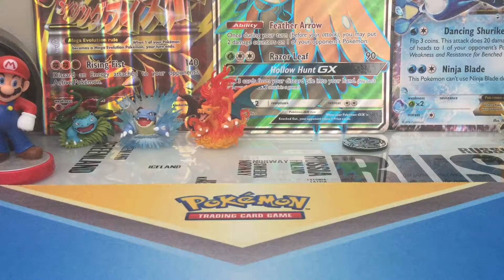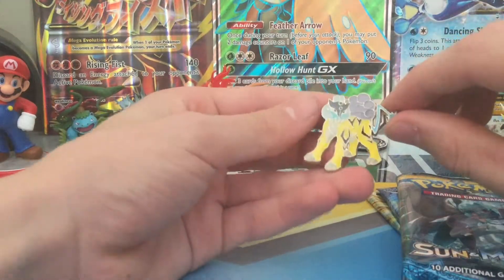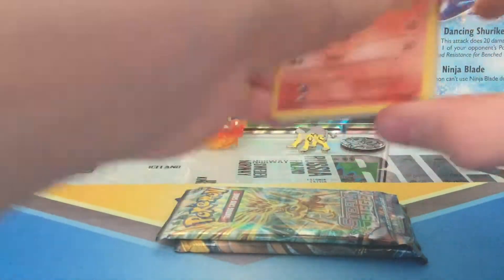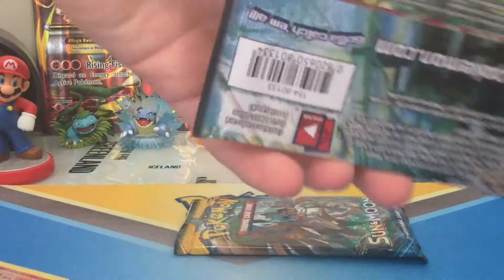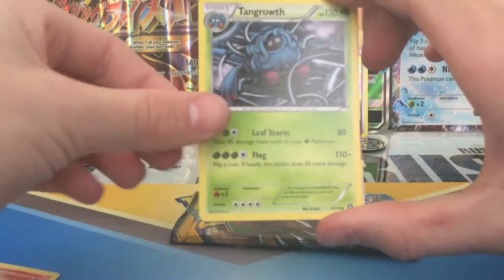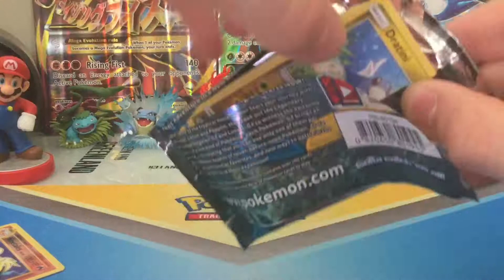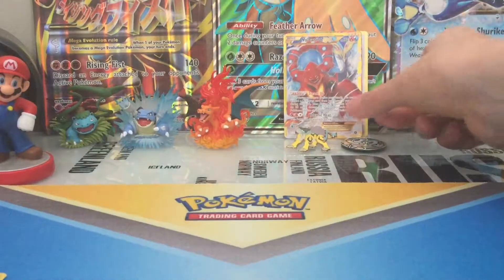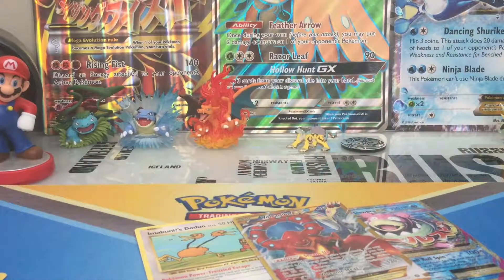Opening the Best Raikou Mythical Beast Pin Collection Blister!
These pulls were INSANE!